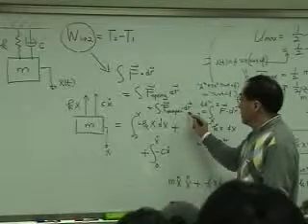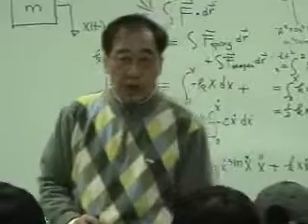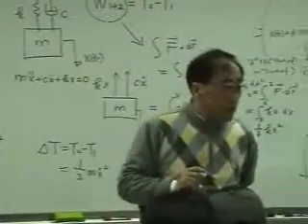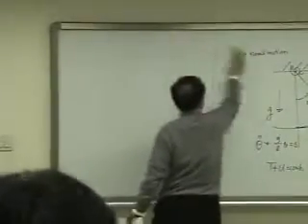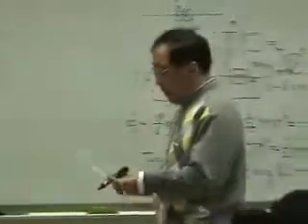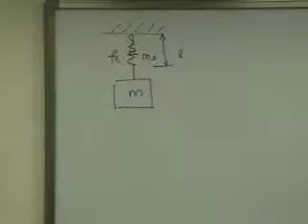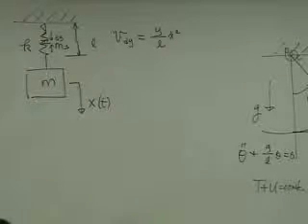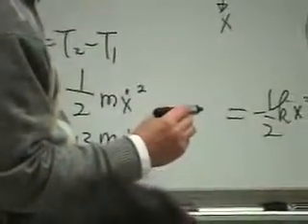[Lecture 3-6: Energy Method] Mechanical Vibration by Prof. Yang-Hann Kim at KAIST